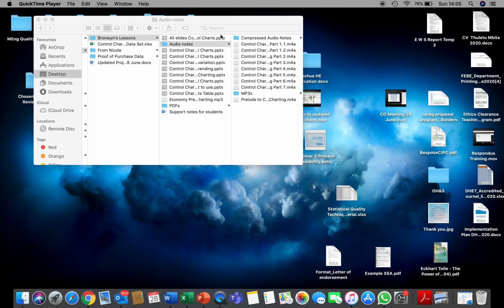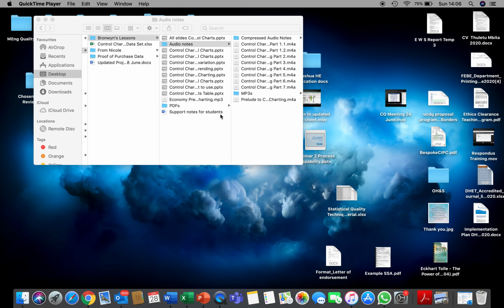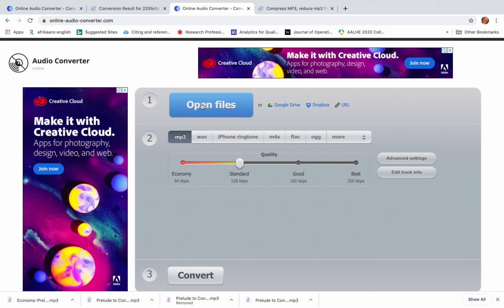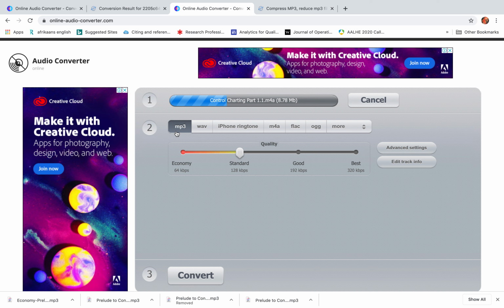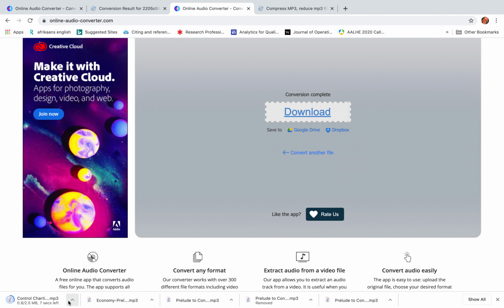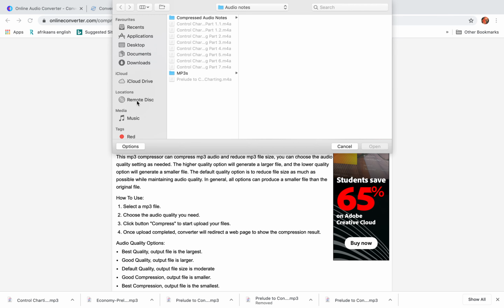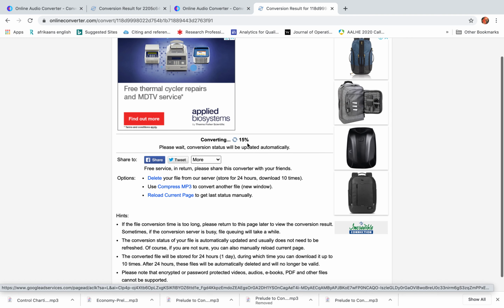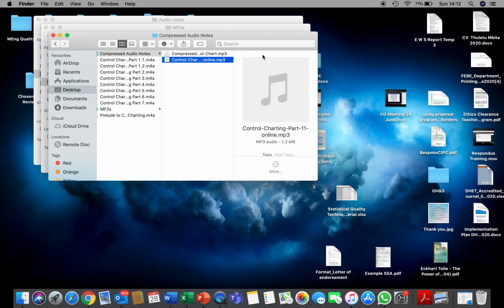Audio Files Online Conversion and Compression